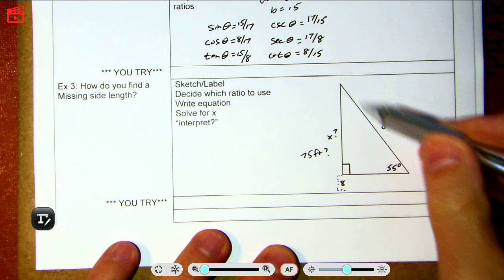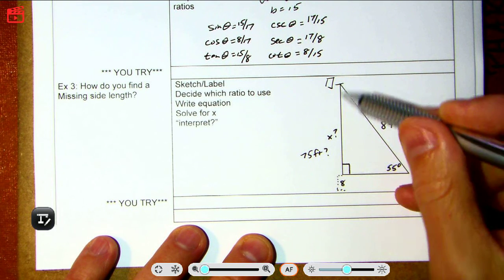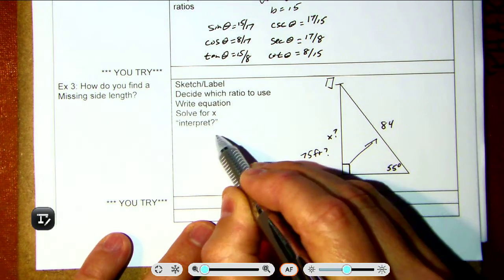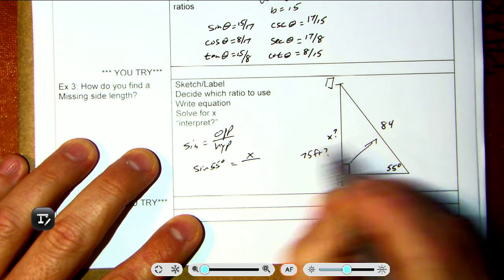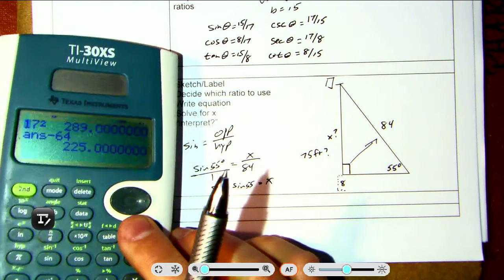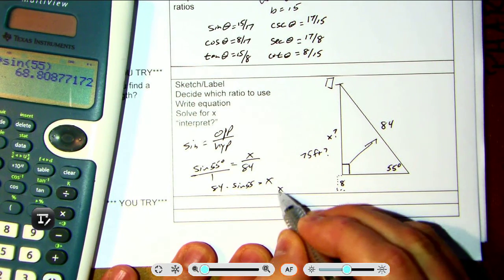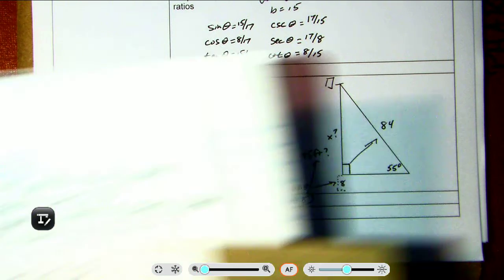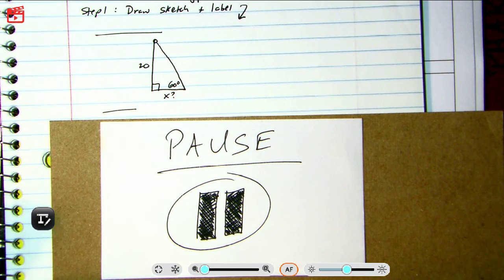M3 Dist Learn notes 6 1 part 3